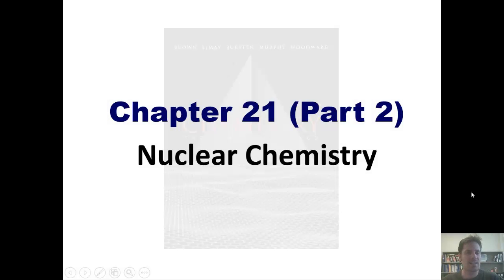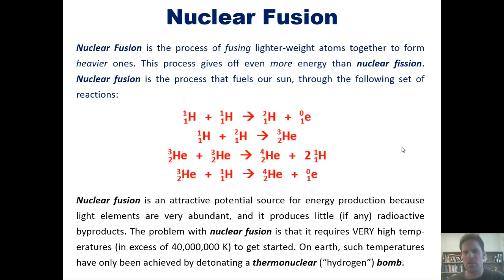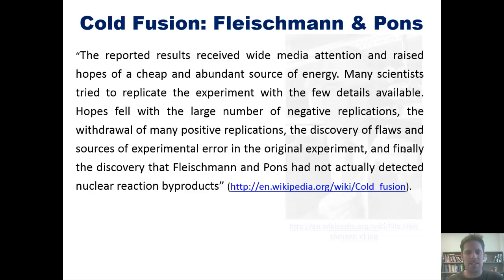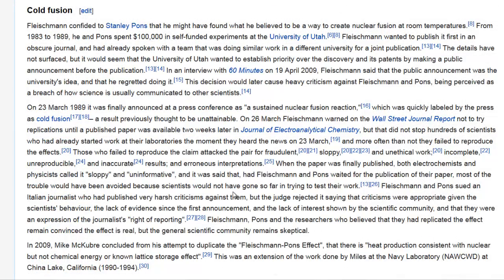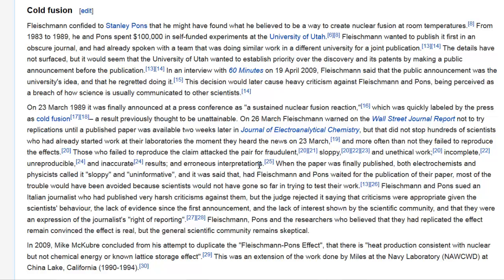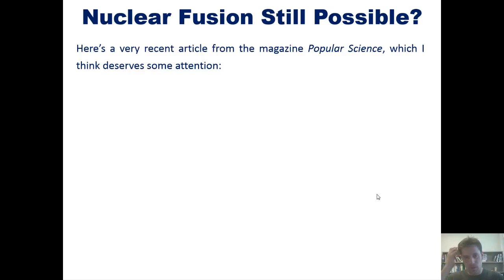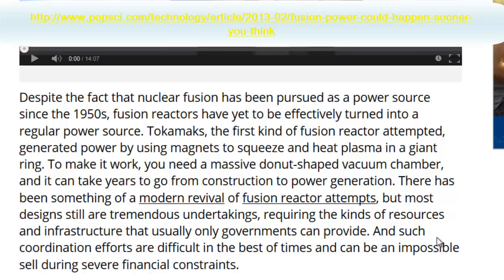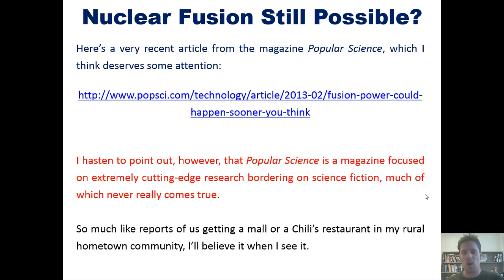Chapter 21 – Nuclear Chemistry: Part 6 of 9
In this lecture I’ll teach you about nuclear fusion, including its pros and cons as an energy source, and I’ll contrast these with those of nuclear fission. I’ll also teach you about Fleischman and Pons’ experiments in cold fusion.